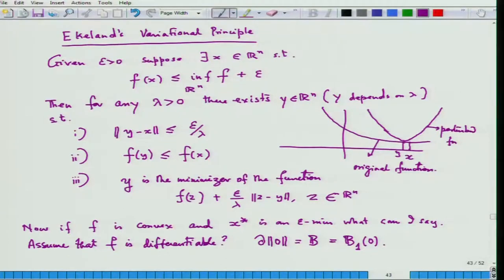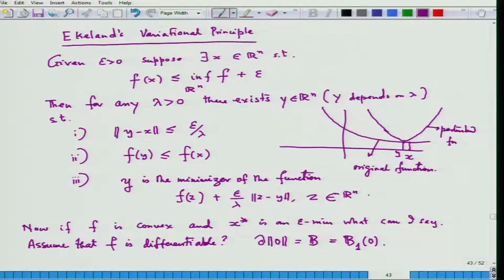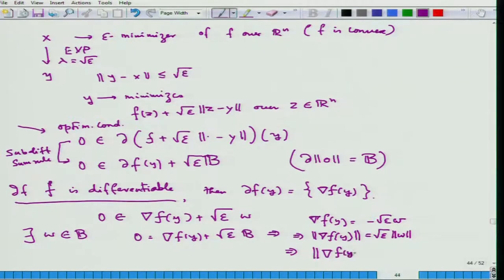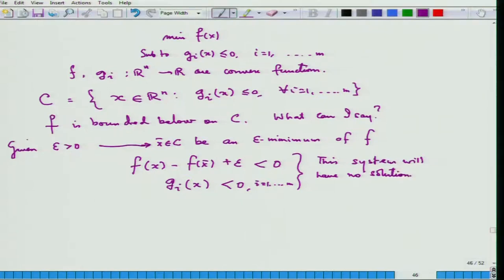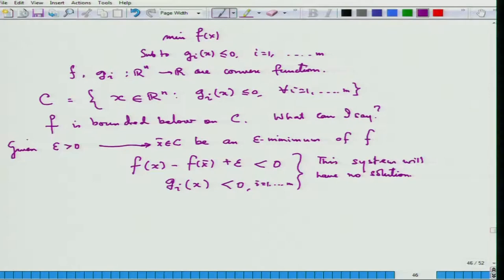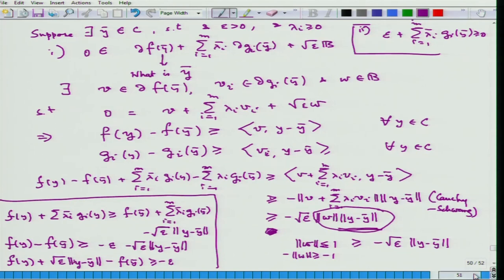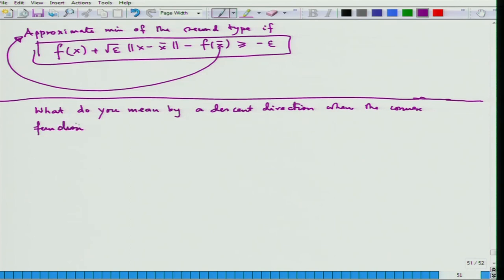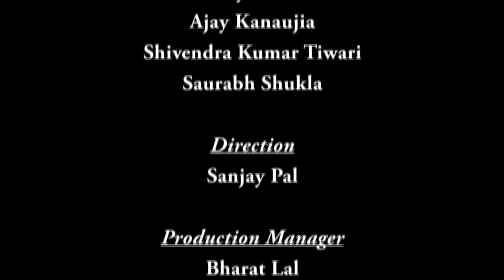Lecture-36 | Convex Optimization